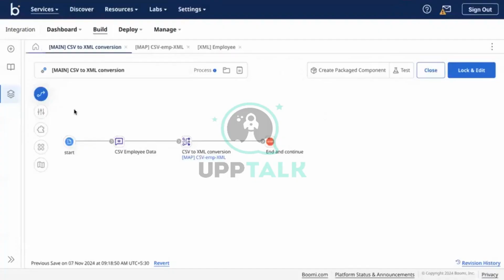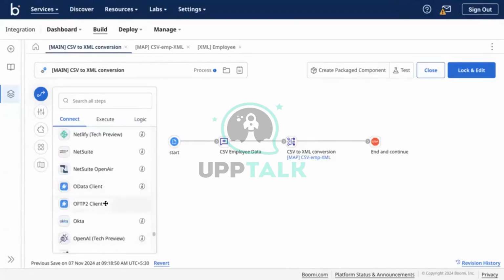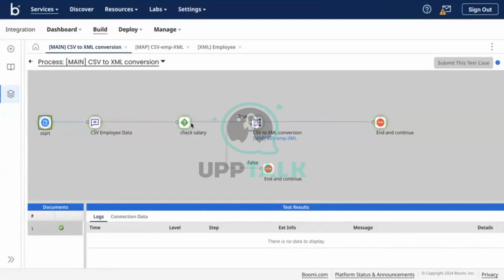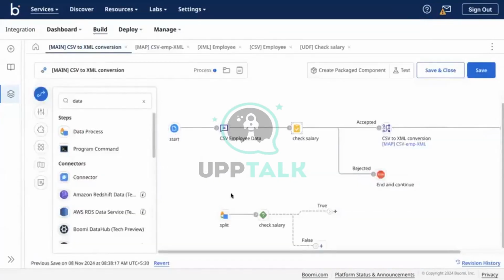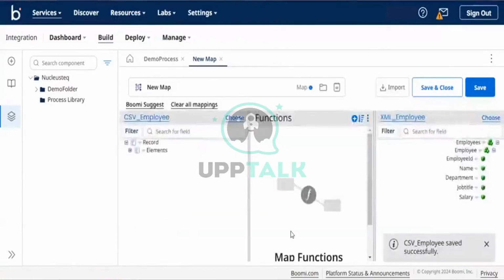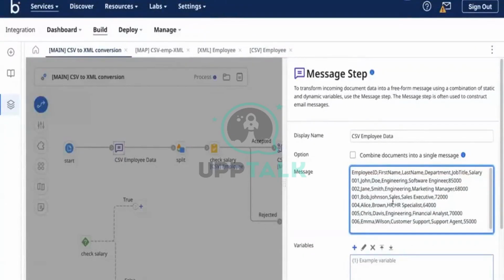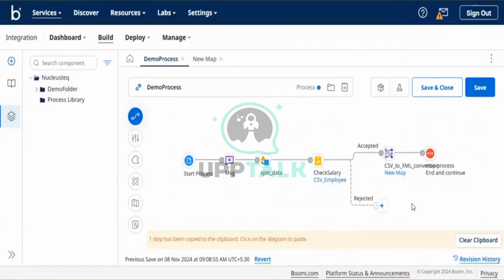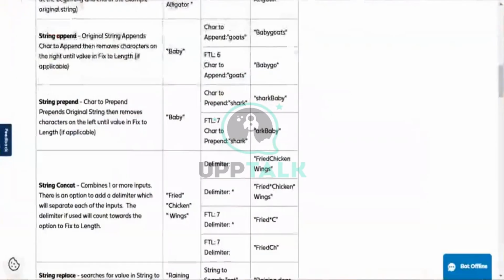Boomi Connector Step Data Process Properties|UppTalk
🚀 Unlock the full power of Boomi Connector Step Data Process Properties with this focused tutorial!

Whether you're designing complex integrations or just getting started with Boomi, this guide will help you master how connector step properties interact with process data.

👨‍🏫 What you'll learn in this video:

✅ What are Connector Step Process Properties in Boomi?
✅ How to configure and customize connector steps
✅ Passing dynamic values using process properties
✅ Managing input/output parameters efficiently
✅ Understanding property scope: Document vs Process
✅ Real-time use cases and best practice examples

📢 Want to learn more about Boomi configuration and development? Explore the full library of expert-led Boomi courses at UppTalk

Explore More:

Boomi Connector Step Properties
Boomi Process Property Usage
Boomi Input Output Parameters
Boomi Document vs Process Properties
Boomi Custom Properties
Boomi Integration Building
Boomi Real-Time Configuration
Boomi Value Passing Techniques
Boomi Workflow Development
Boomi Training for Developers
Boomi Configuration Scenarios
Boomi Field-Level Setup
Boomi Dynamic Parameter Mapping
Boomi Advanced Process Properties
Boomi Tutorials for Beginners
Boomi Automation Tips
Boomi Setup and Optimization
Boomi Training 2025
Boomi DevOps Integration
Boomi Runtime Design
Boomi Setup Best Practices
Boomi API Integration
Boomi Connector Options
Boomi Functional Walkthrough
Boomi Scripting and Logic